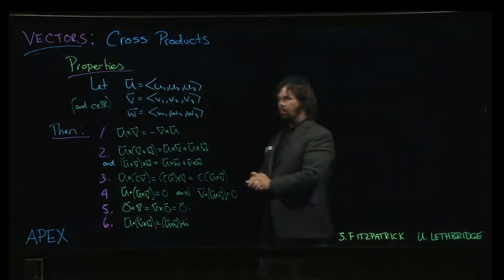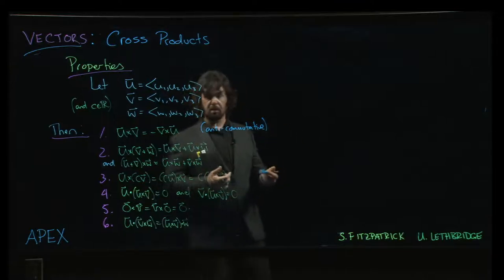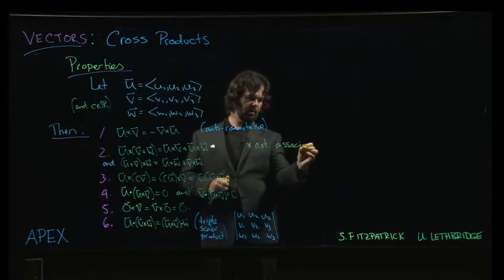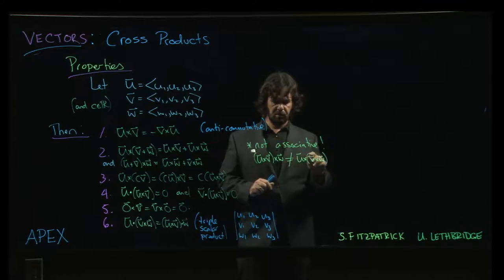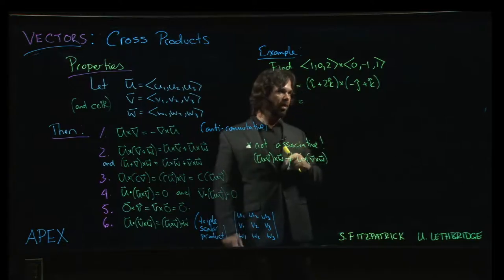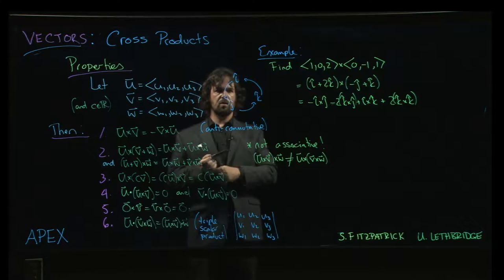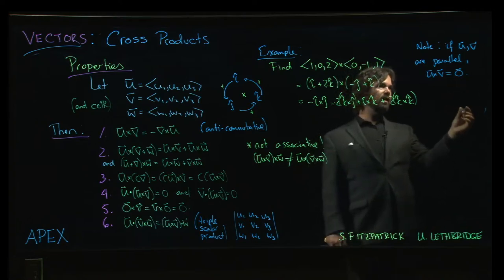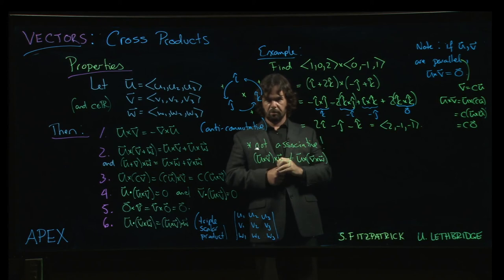Vectors: Cross Products - 05. Properties